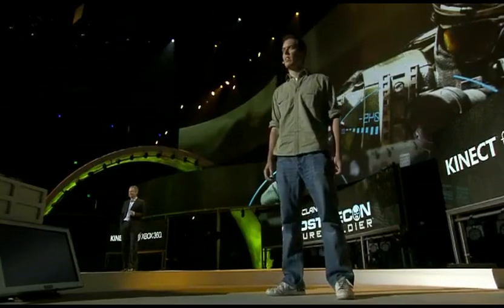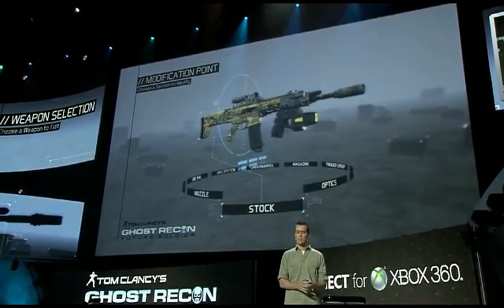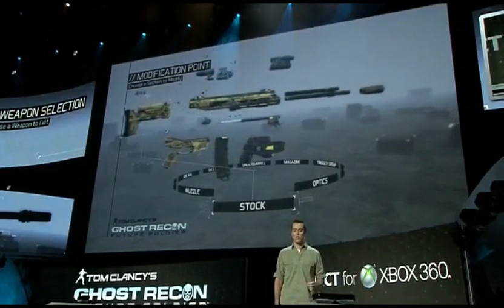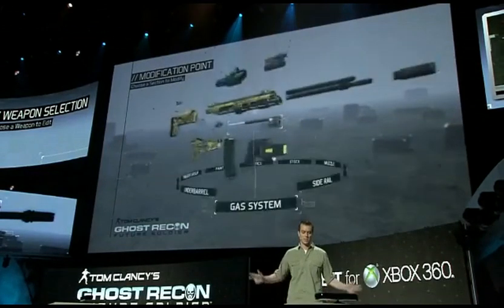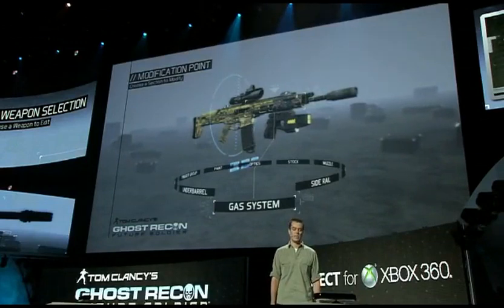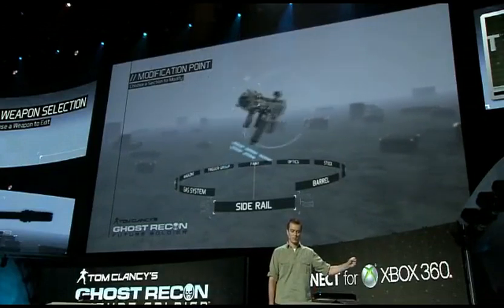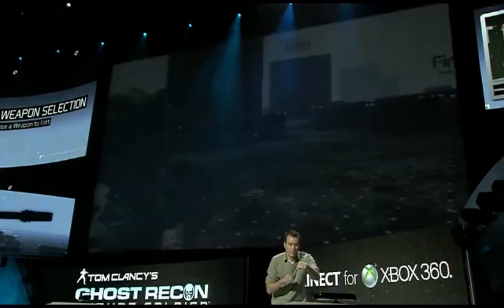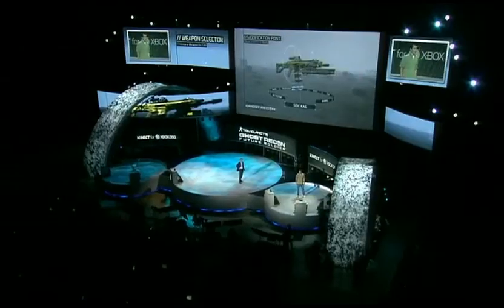Demo Kinect Ghost Recon Futur Soldier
Voici la démo de Ghost Recon Futur Soldier, le mariage parfait entre Kinect et Tom Clancy's le voici
aller c'est tipar (citation game one tout droit réservé ^^)